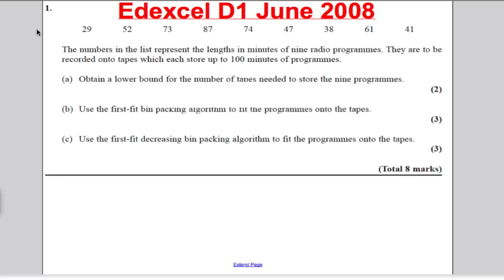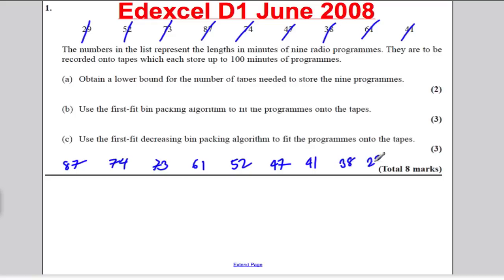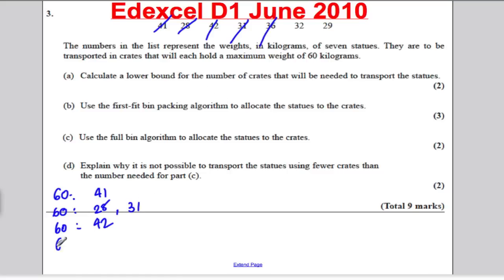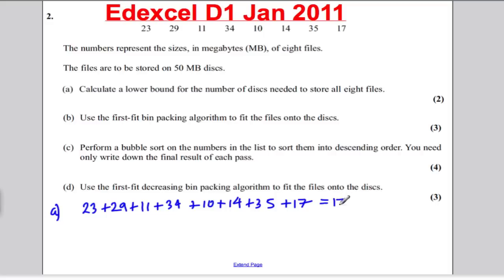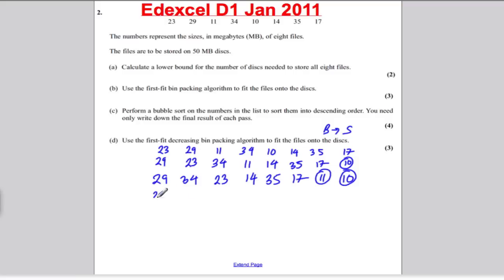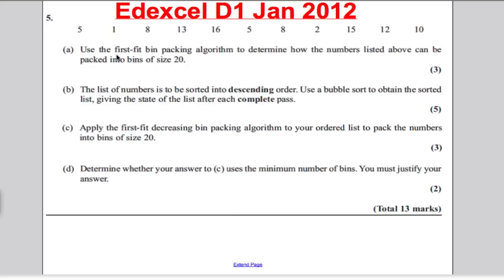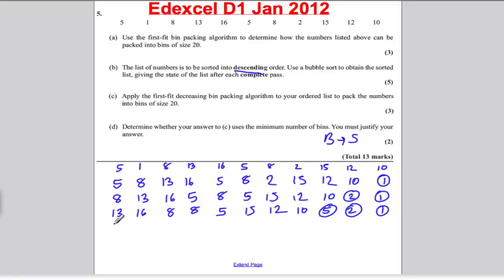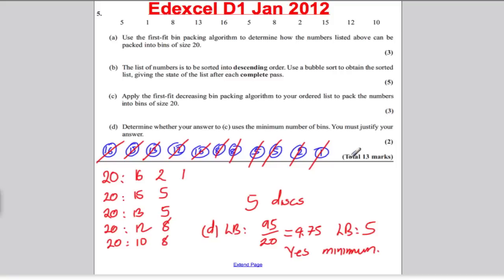Bin Packing Algorithms (Exam Qs 5) D1 EDEXCEL A-Level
This video is on the past paper exam questions that have come up between Jan 2007 and Jan 2012 on the Bin Packing Algorithms (First fit, first-fit decreasing, full-bin) for Decision 1 Maths A-Level.  You should have already watched the video titled Bin Packing Algorithms (Tutorial 5) Decision 1 EDEXCEL A-Level to learn this topic and now you are practicing your knowledge on exam questions.  Pause the video, attempt the question and them mark against my worked solutions.